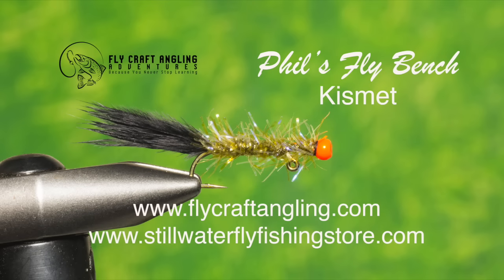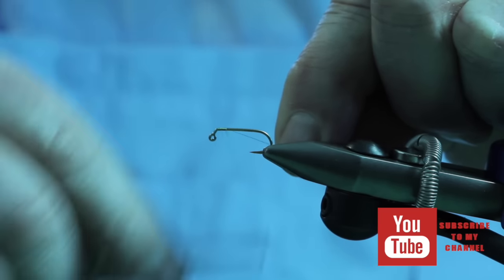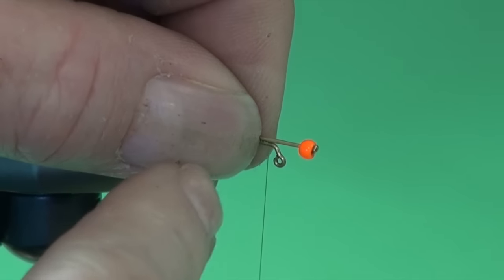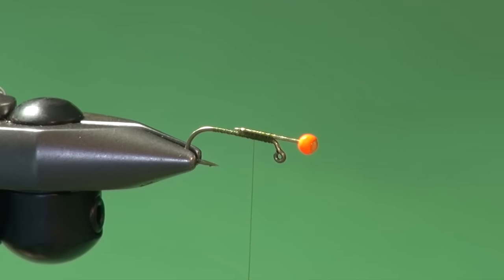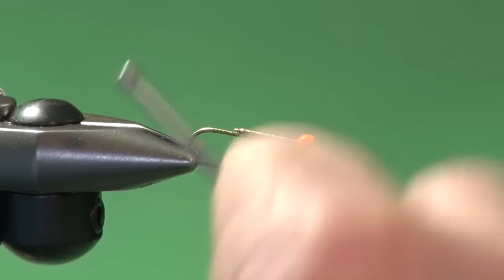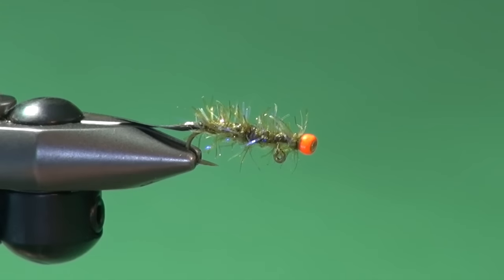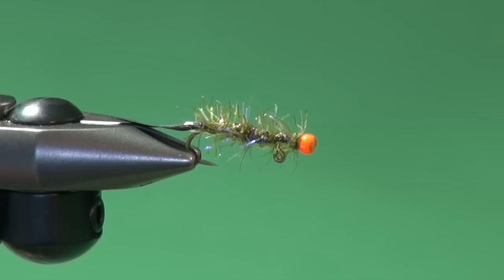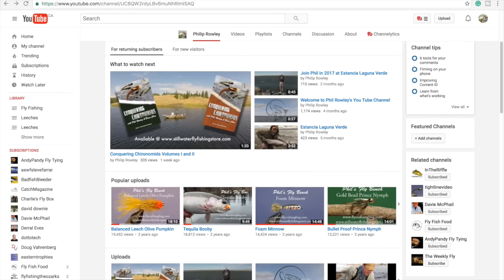Kismet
The Kismet doesn’t really represent anything in particular but it is a balanced fly you definitely want in your fly box.  The contrast between the tail, body and bead colours has definite trout appeal making the Kismet an excellent option when trout seem reluctant to take more subtle natural colour combinations .